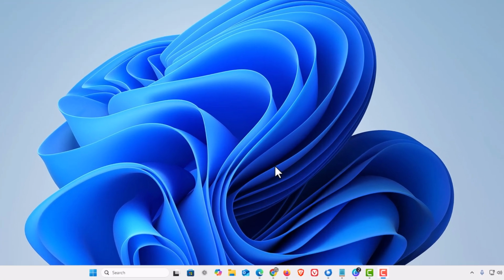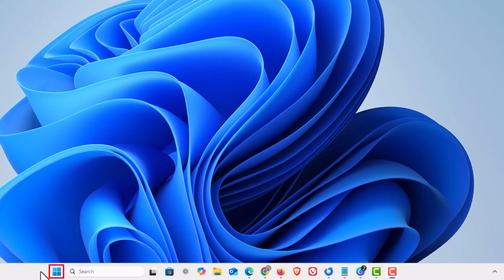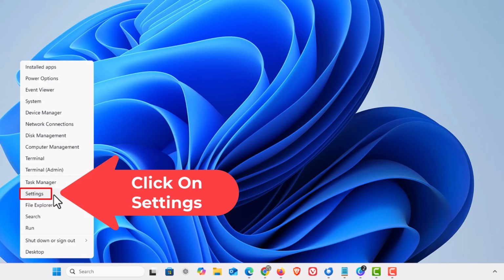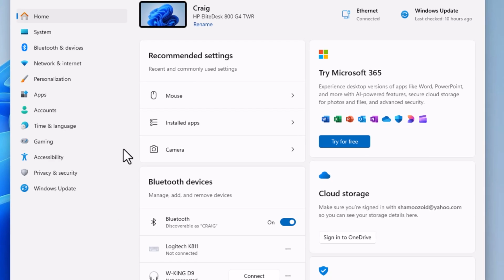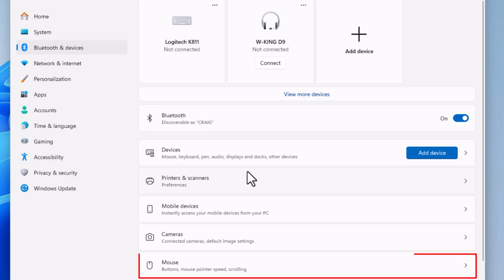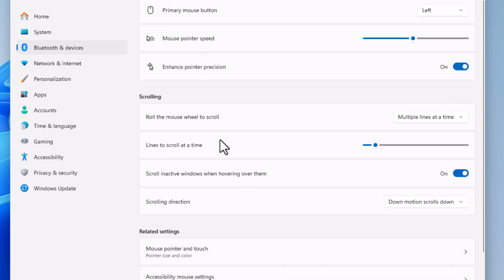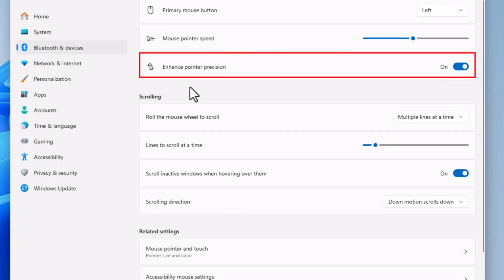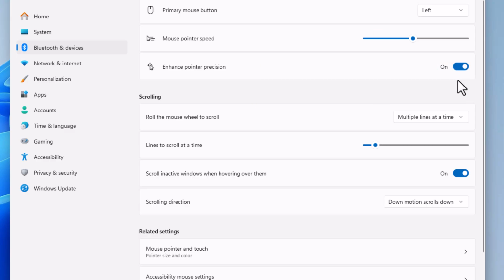How To Enable Or Disable Mouse Pointer Precision In Windows 11 : Step-By-Step Tutorial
In this tutorial, you’ll learn how to enable or disable mouse pointer precision in Windows 11. Mouse pointer precision, also known as “Enhance Pointer Precision,” can improve accuracy for some tasks but may interfere with consistent mouse movement in gaming or design work.

Simple Steps
1. Right Click on the "Start Icon" and choose "Settings".
2. In the dialog box that opens, in the left side pane, click on "Bluetooth & Devices".
3. In the center pane, click on "Mouse".
4. Toggle on or off "Enhanced Pointer Precision".

Chapters
0:00 How To Enable Or Disable Mouse Acceleration In Windows 11
0:31 How To Open Settings In Windows 11
0:46 Click On Bluetooth & Devices
0:56 Click On Mouse
1:06 Toggle On Or Off Enhanced Pointer Precision